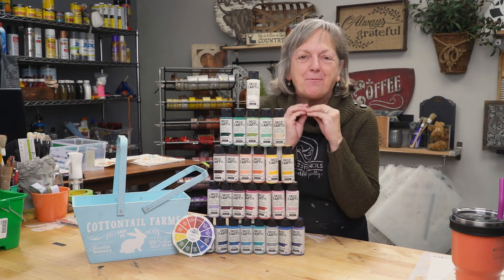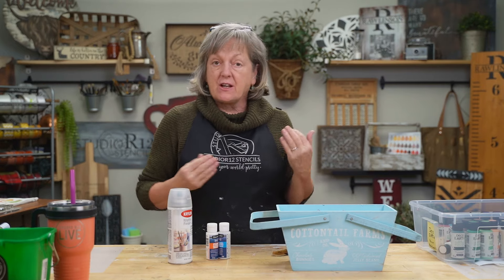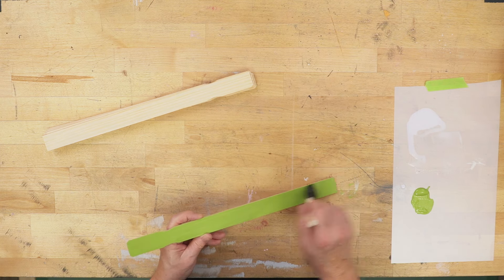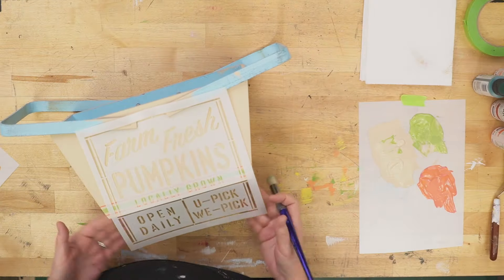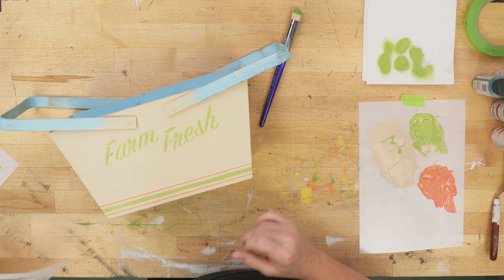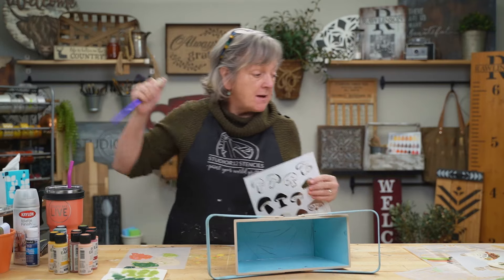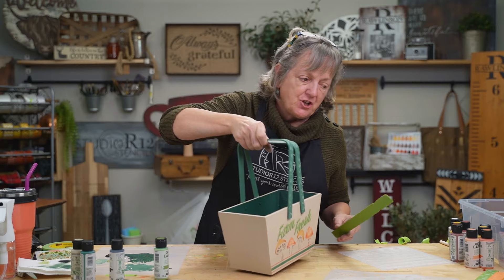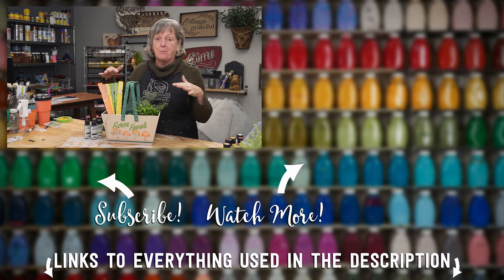Goodwill Thrifting Project | DIY Garden Decor with Stencils | DecoArt DecoEARTH Paint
The artists at StudioR12 Stencils teamed up with Goodwill and DecoEarth for a CreateOpportunity Challenge! DecoArt recently released their DecoEarth paint line. The DecoEarth Paint Line has 27 colors, is an all-purpose, water based acrylic made with reclaimed paint. The line is made from 70% or more of recycled house paints.

As part of this challenge, we were asked to grab an item from Goodwill and use the recycled paint line to create a beautiful and upcycled piece of art.

In this video, you'll learn how to prep and repaint an old item you pick up from Goodwill. You'll learn how to paint perfect stripes and drop shadow with stencils. And we are going to show you how to paint the cutest mushrooms. Mushrooms are the trendiest design in home decor right now! You'll also learn how to use pattern stencils to turn paint stir sticks into garden markers.

In this video, we used the following DecoEarth colors:
Red Maple
Moss Green
Orange
White
Yellow
Sandstone
Deep Forest
Apricot Blush
Chestnut

3M Sanding Block

DecoArt Adhesion Medium

Finishing Wax Natural

Finishing Wax Special Dark

Krylon 1311

⏰Times:
0:00​​​ - Intro
0:27 - Introducing DecoArt DecoEarth Paints
1:05 - How to prep an old product you've found at Goodwill to upcycle it
3:00 - Making paint stir sticks into garden markers
6:08 - Tips for basecoating a pre-painted project
7:45 - Tips for painting perfect stripes with stencils
11:15 - How to use parts of stencils for your projects
12:04 - How to drop shadow with stencils
14:14 - How to use patterns stencils to paint cute and trendy mushrooms
22:30 - What to do if you change your mind on colors in the middle of your project
23:55 - Adding patterns to your project
25:39 - How to paint a cute garden marker with stencils
28:10 - Tips for finishing and varnishing your upcycled projects